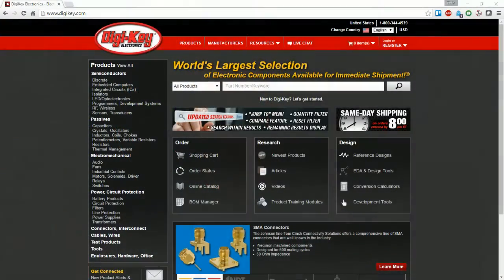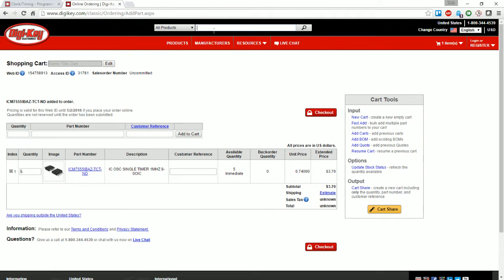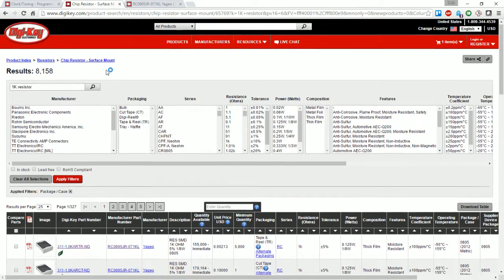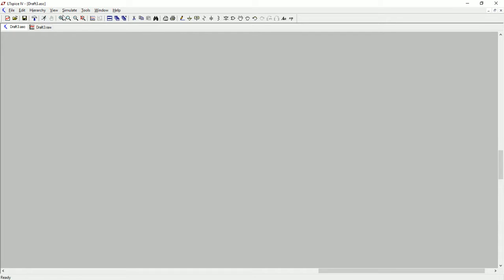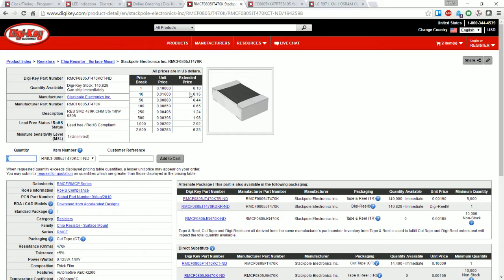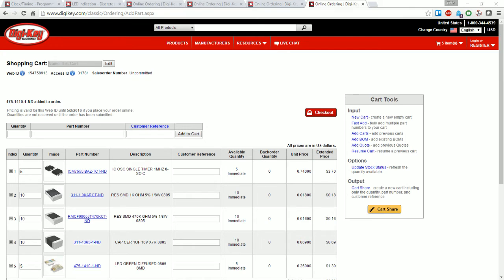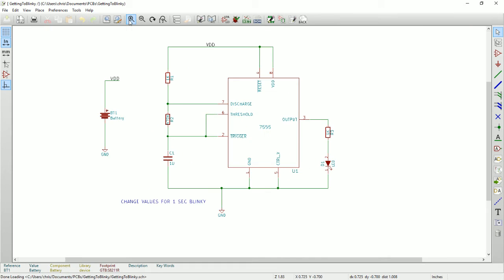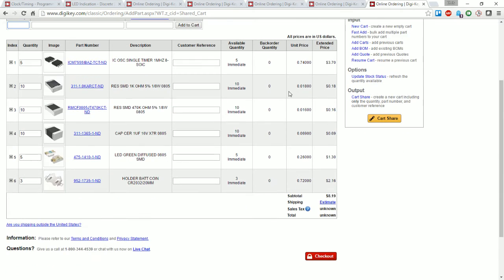Getting To Blinky 4.0 - Ordering Parts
Ordering parts to solder to the Getting to Blinky board created in previous videos. Using Digikey but any online distributor will work.

This video is part of a series of videos getting a new user to building a board that blinks. It is an updated version of GTB, using the 4.0 version of KiCad.